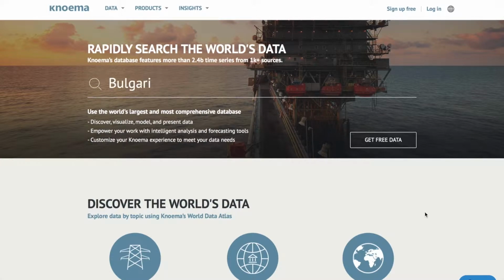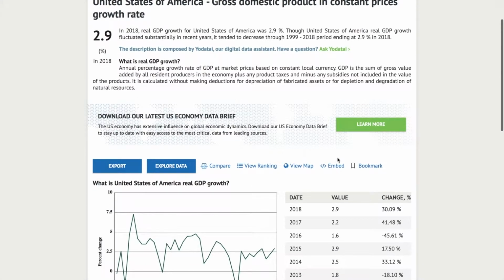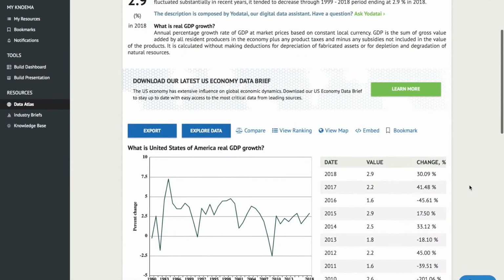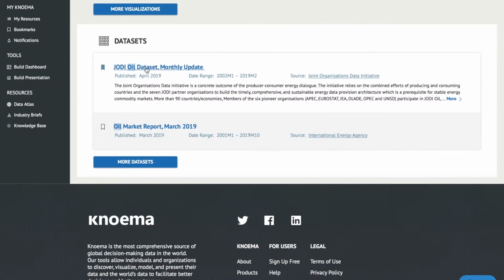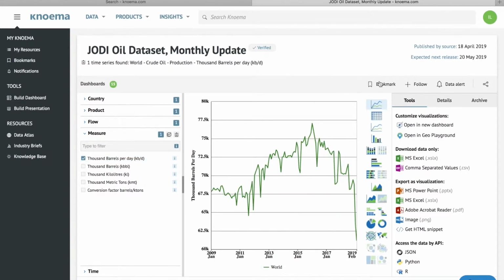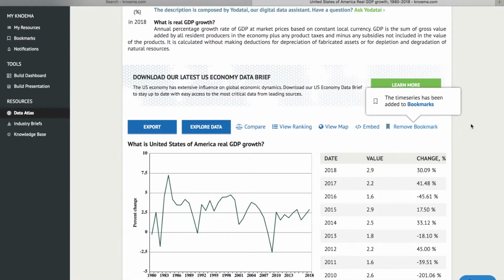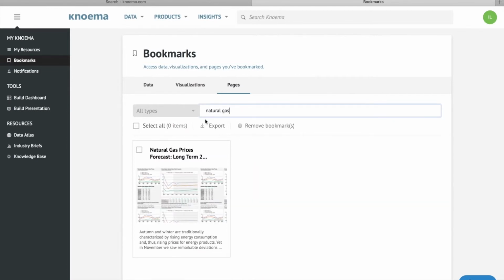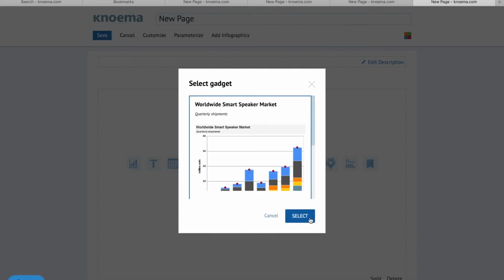Knoema - How to Use Bookmarks